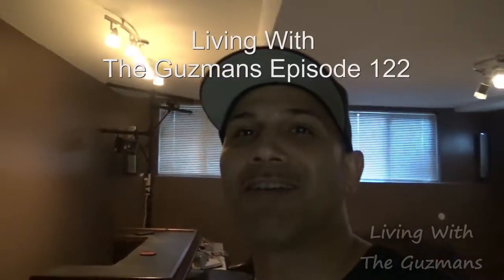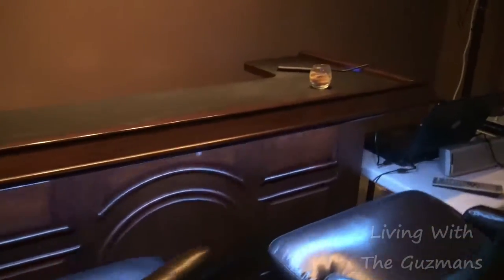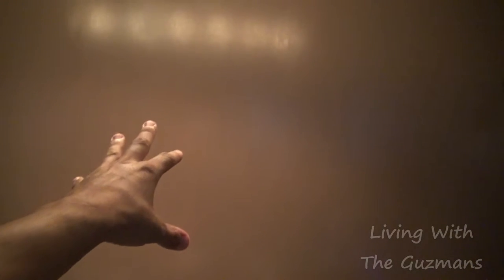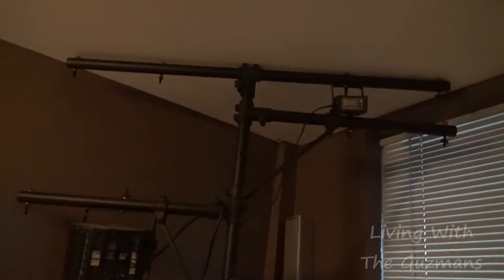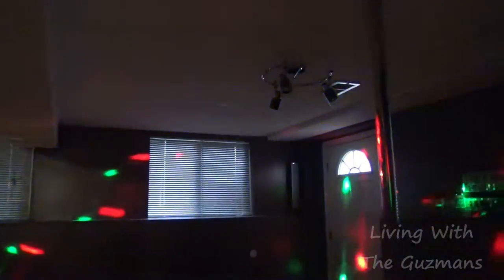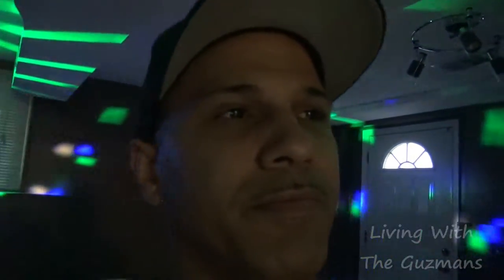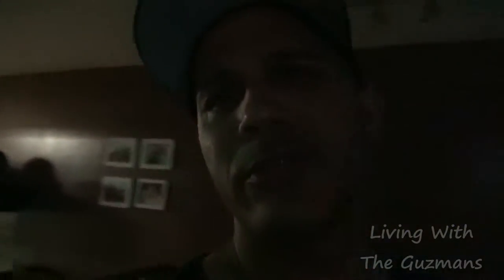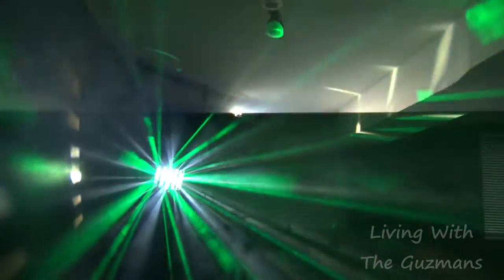BASEMENT DANCE POLE!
In this vlog I am going to show you around our basement. There we have a basement dance pole installed and other cool things.

We are a cool couple and we make vlogs, parodies, movie shorts and all kinds of crazy videos here on YouTube.